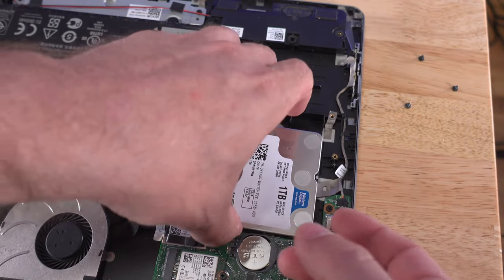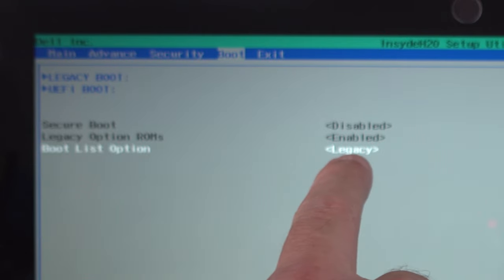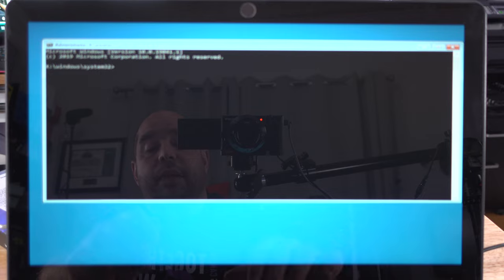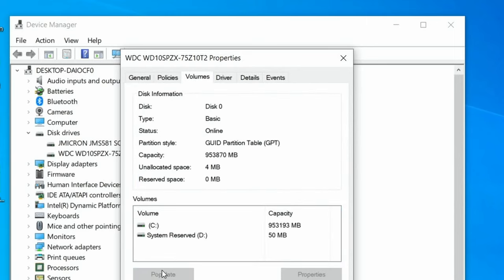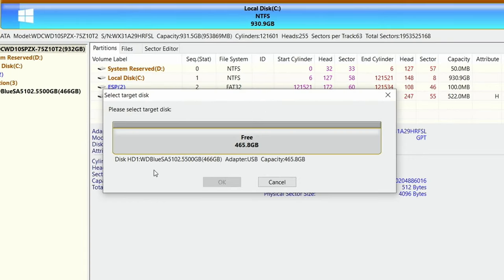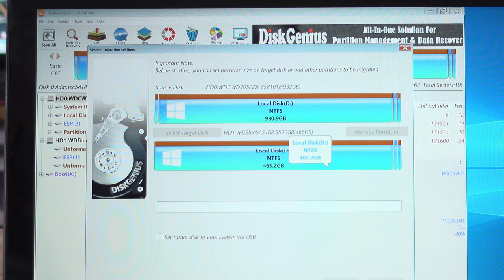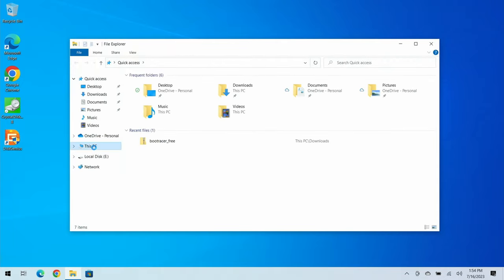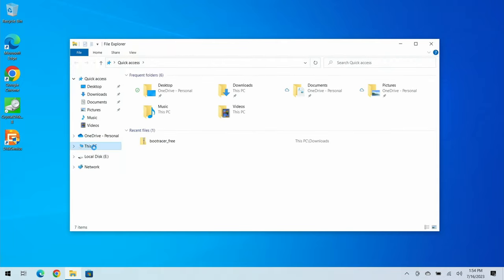Watch This Before Upgrading your Laptop - SSD Install & Windows Clone!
In How to install an SSD in a Laptop WITHOUT reinstalling Windows, how to speed up a laptop upgrading from a hard drive to an SSD, I show you how to install an SSD and use free Cloning software to migrate from a HHD to SSD.  A Complete Guide For Beginners.

0:00 How to Upgrade to an SSD in a laptop without reinstalling Windows
0:25 How to check if our disk is MBR or GPT and under UEFI
1:40 Does our BIOS support UEFI?
3:18 How to change from MBR to GPT
4:53 How to set our BIOS from BIOS to UEFI
6:35 How to clone a hard drive to SSD with DiskGenius - Clone HDD to SSD
11:27 How to install an SSD into a Laptop - Opening up your Laptop to show hard drive
13:58 First reboot after replacing the drive, how fast does the SSD Boot
14:27 Comparing the boot times and speed from a hard drive and SSD
15:32 Comparing performance of an SSD and a Hard Drive - SSD vs HDD
16:16 What are the pros of upgrading to an SSD

The command, just incase is MBR2GPT /VALIDATE and also MBR2GPT /COVERT

I show you how to clone a larger drive into a smaller drive.  We use the home version of DiskGenius for cloning purposes, the free version of Disk Genius.  This can be use for how to clone a hard drive, clone HDD to SSD, how to clone HDD to SSD, clone hard drive, clone hard drive to SSD then clone SSD so how to clone hard drive and how to clone windows 10 to SSD.  It will show you How To Migrate Windows To New SSD or an NVMe SSD.  How to upgrade a laptop and How to Install An SSD in a PC.  SSD vs. HDD: Which is right for you?

We go over How to Upgrade your Laptop to an SSD!  Upgrading your Laptop's Hard Drive to an SSD like I show you is the best thing you can do to increase speed and performance, if you clone your HDD to SSD like I show you too, you can do it without reinstalling Windows!  Replacing your Laptop hard drive with an SSD is still the best Upgrade you can make, aside from maybe updating the RAM.  This will be the same process on how to install a hard drive on a pc.

We update our Dell Inspiron 7558 from a slow mechanical drive to a super fast SSD.  I clone a hard drive with Windows 10 to an SSD here, but this video will also work on How to install an SSD in a Laptop WITHOUT reinstalling Window 11 which is how to install internal hard drive in PC.  This is Efficient Disk Cloning Software.

Original Title: How to Upgrade to an SSD in a laptop without reinstalling Windows
Updated Title: Watch This Before Upgrading your Laptop Hard Drive - SSD Install & Windows Clone!  An SSD Upgrade in Laptop, a Full Guide for 2024, going from a HDD to SSD Windows Migration.  This will show you how to increase ssd storage on pc.

Summary
The video explains the process and benefits of upgrading from a mechanical hard drive to an SSD in a laptop. Upgrading to an SSD results in better performance, reduced heat, lower power consumption, and a lower risk of failure. The tutorial covers both the physical replacement of the drive and how to clone your data from the old hard drive to the new SSD. It also walks through checking whether your system uses MBR or GPT partitioning, updating to GPT and UEFI for faster boot times, and cloning the drive using DiskGenius. The upgrade significantly improves boot and performance speeds, with the SSD being around five times faster than the mechanical drive.

buying from them helps the channel.